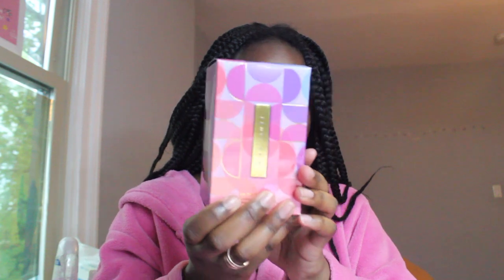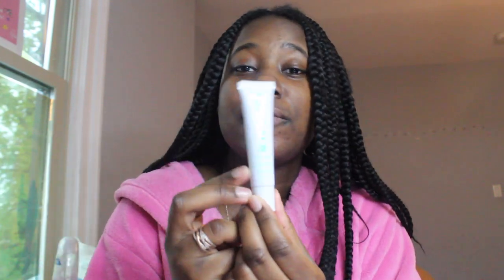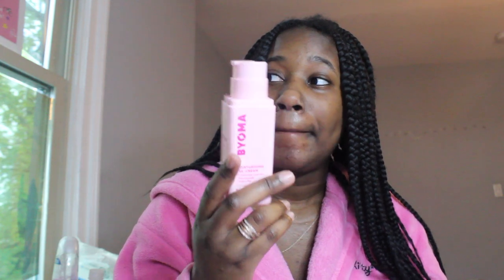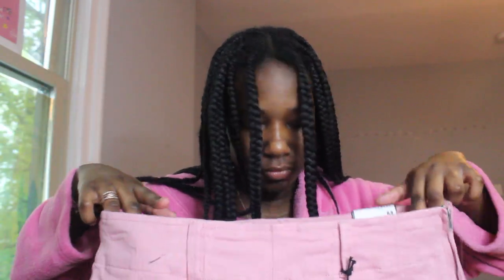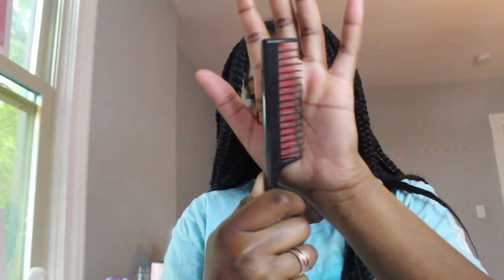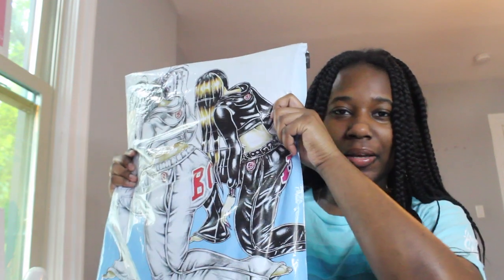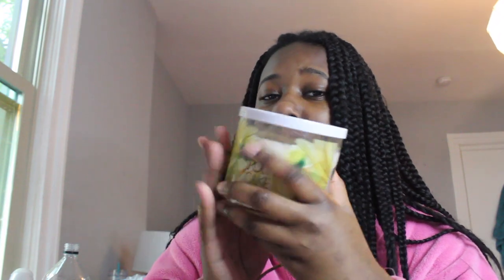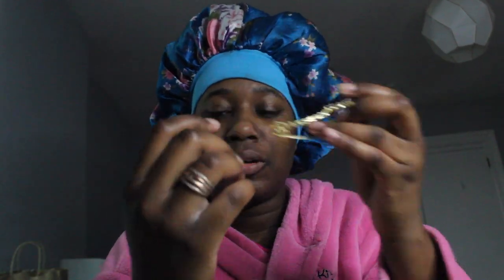🎀APRIL COLLECTIVE HAUL🎀 ( FineGirl + Pandora + Bath and Body Works + Body By Raven Tracy + MORE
Hey guys so today I did a collectivehaul haul for April